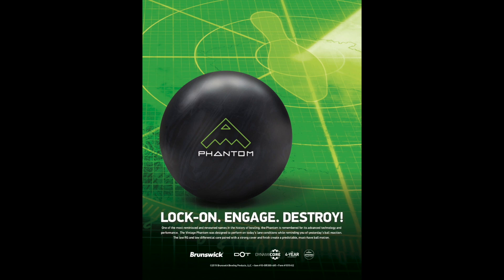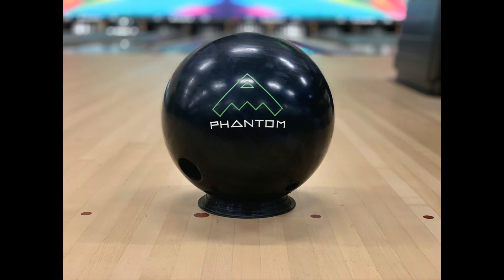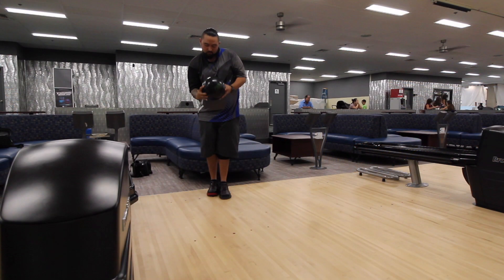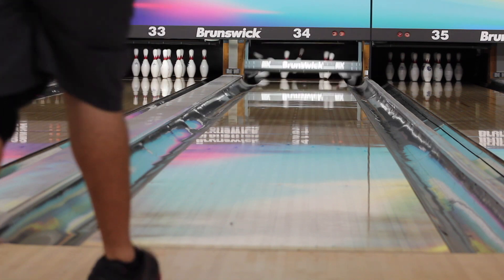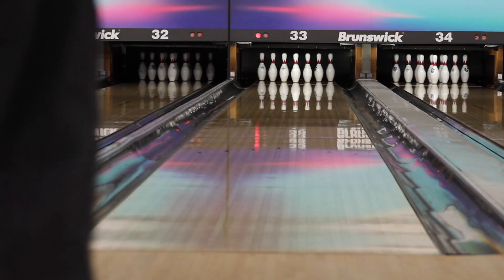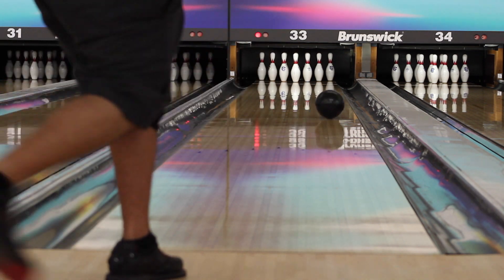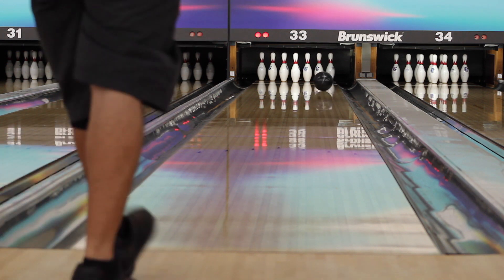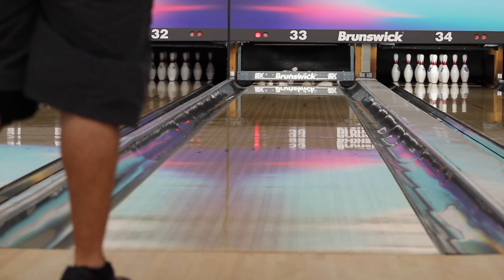Brunswick Vintage Phantom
This video is about Brunswick Phantom